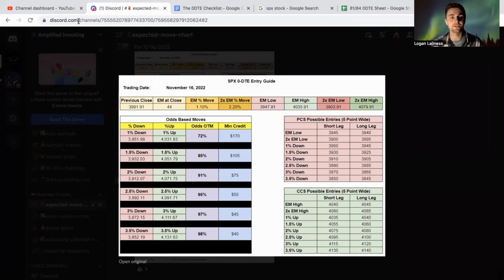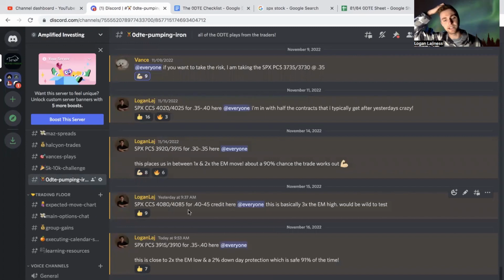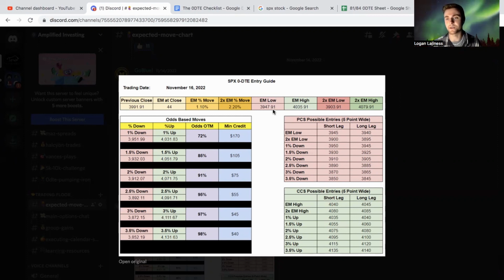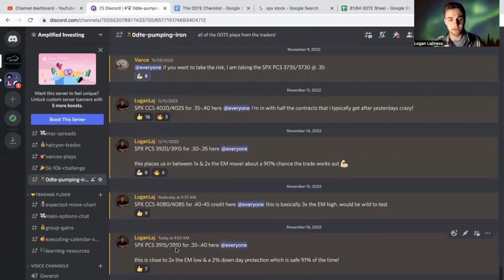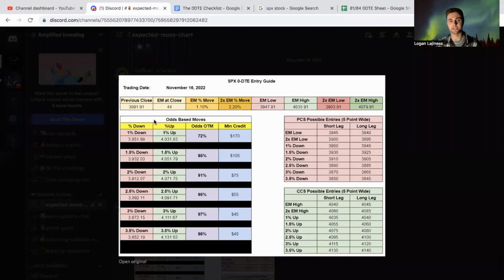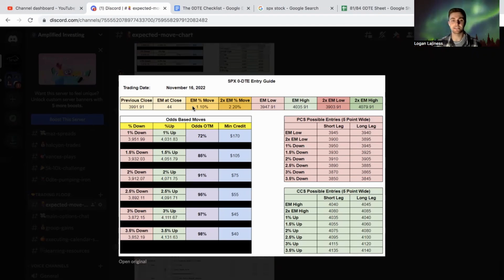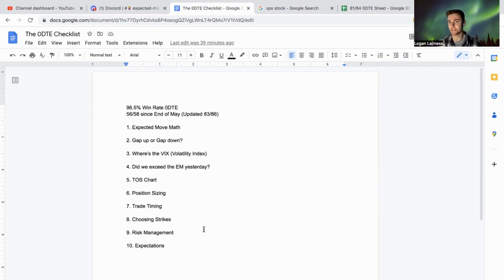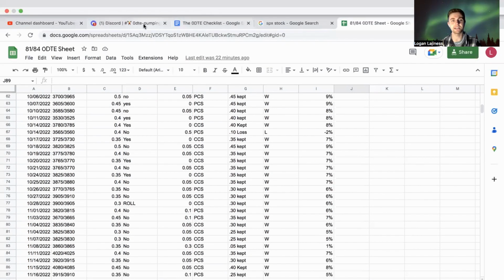Day Trading Options! | 0DTE Credit Spreads | 97% Win Rate (83/86)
My Music on Spotify: Logan Laj

In this video, I go over the 0DTE strategy that I've been running with the discord.

The main benefit of the 0 DTE SPX strategy is that there is no overnight risk as the position is closed on the day of the trade.The second benefit is that by trading the SPX, you have the tax advantages of IRS Section 1256 contracts which means that 60% of profit is taxed at the long-term rate, with the remainder taxed at the short-term rate.The third benefit is that it is a high win percentage and is coupled with a stop loss to protect capital and limit downside risk.The final benefit is that you don’t need to trade high volume and can enter only one or two trades per day and scale your position as your account grows.

There is a large amount of risk that is being taken when you place a 0DTE trade! You absolutely have to stay strict to your stop loss. One slip up and you can really lose a chunk of your collateral in a play.

I highlight the moving averages that I use in this video as well. 10 Ema's, 34 Ema's etc. TTM squeeze is another indicator that I'm a big fan of using. RSI is also a nice way to see where the market looks like it'll be heading. I'm a big fan of shooting for about 8-10% a day on my 0DTE. It just makes the most sense to me. I'd rather keep my capital safe and gain a bit of interest per week! Nothing too crazy.